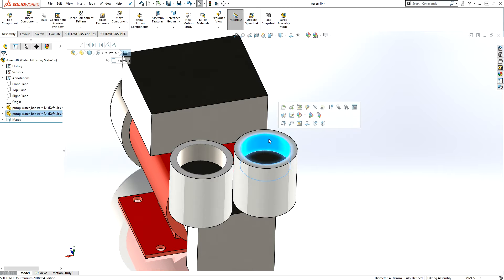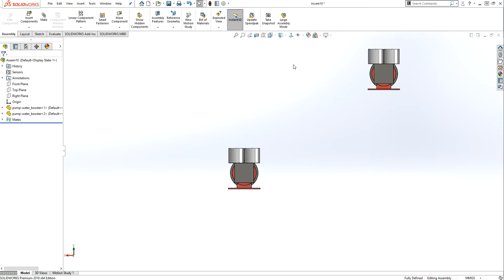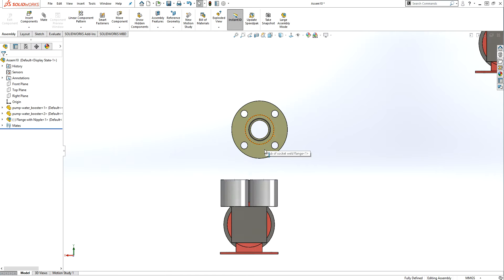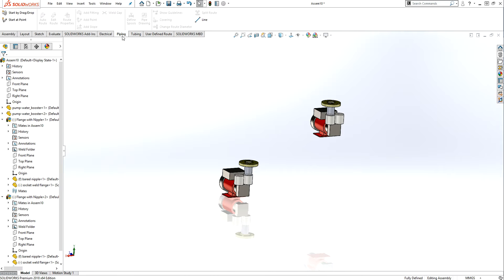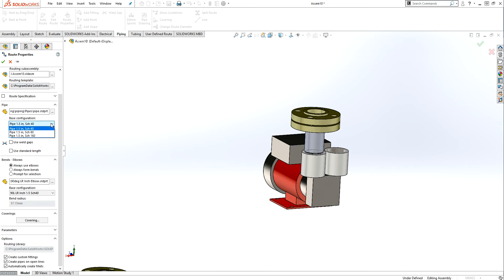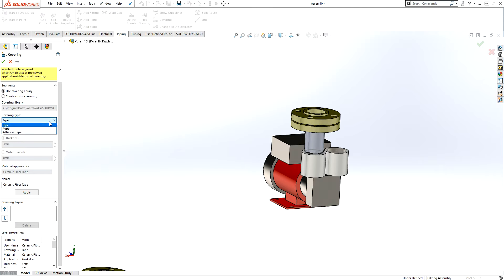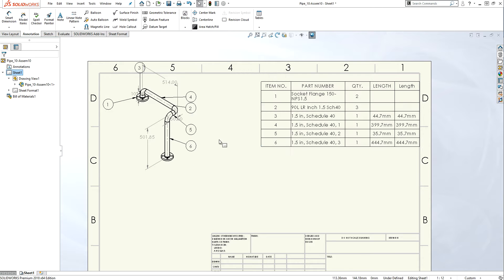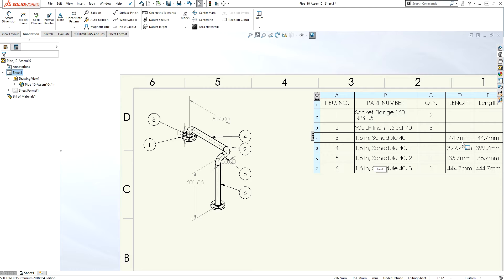solidworks 2018 Routing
Watch solidworks 2018 Routing